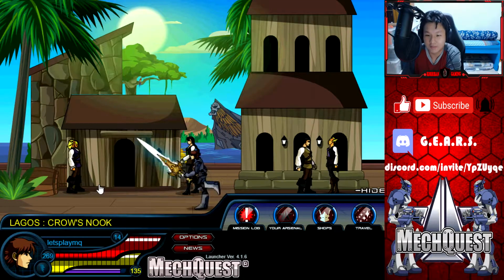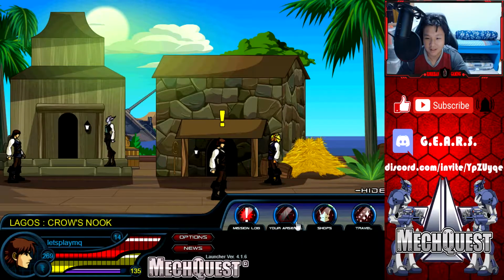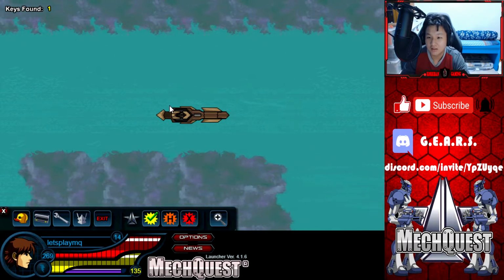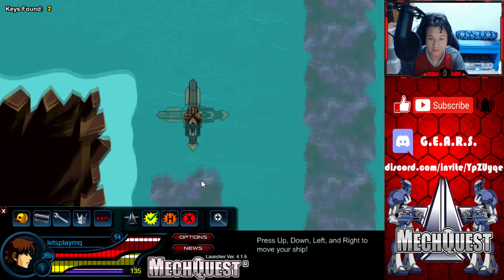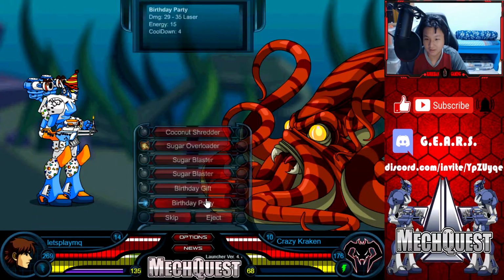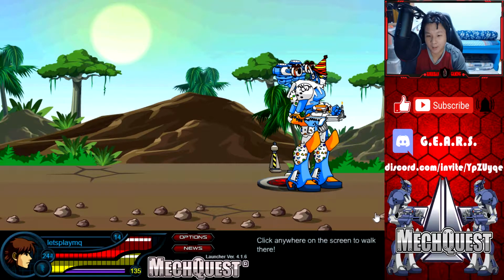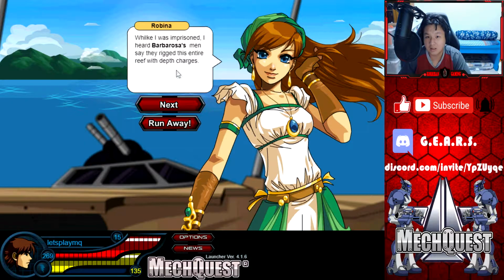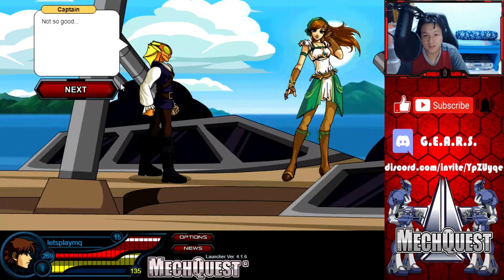Let's Play MechQuest Ep 16 - The rescue of Princess Robina!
A fun little mini-game of sorts, it definitely helps to break out the monotony of story grinds which is a very welcome change.